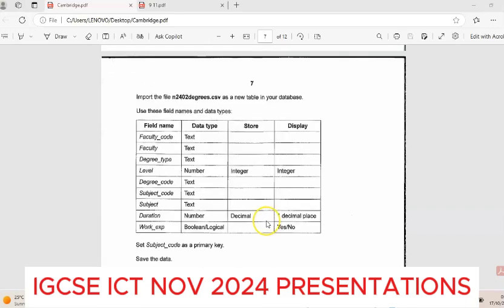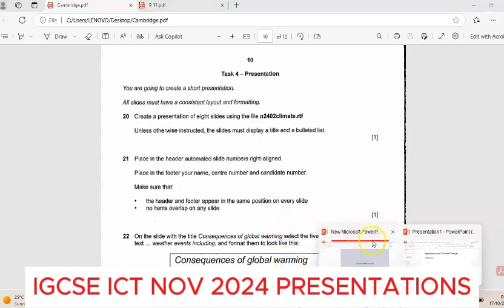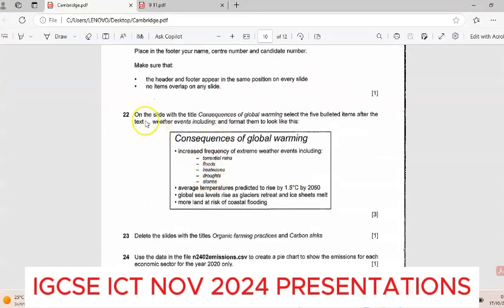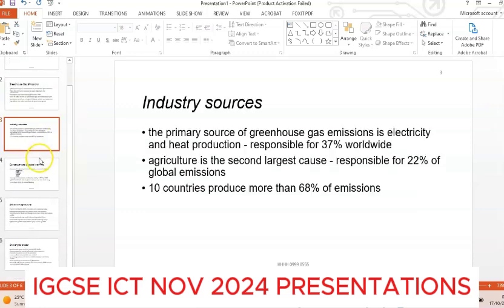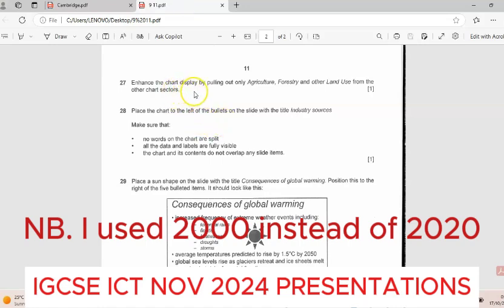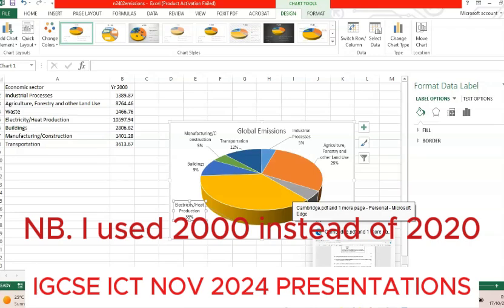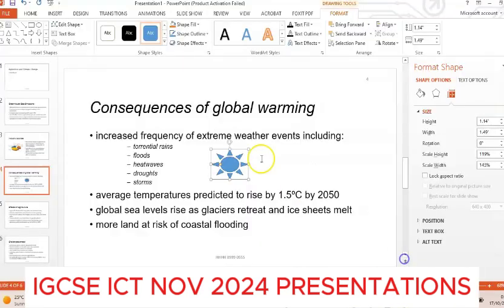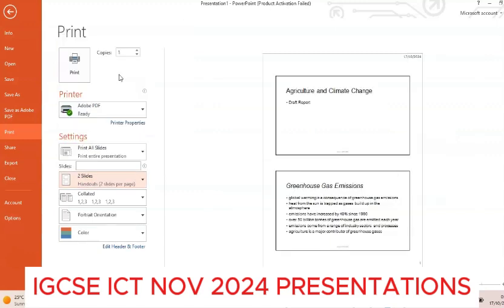IGCSE ICT 0417 Nov 2024 P2 Presentations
# IGCSE ICT PRACTICAL - PRESENTATIONS
# MS POWERPOINT
# 0417